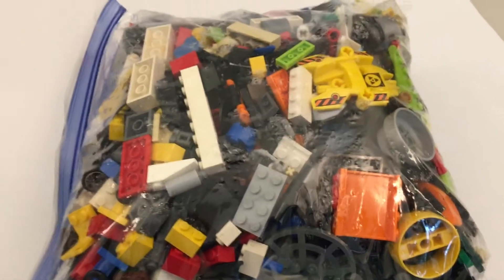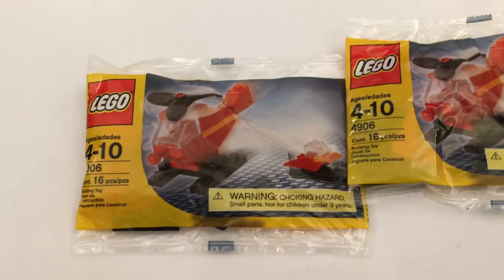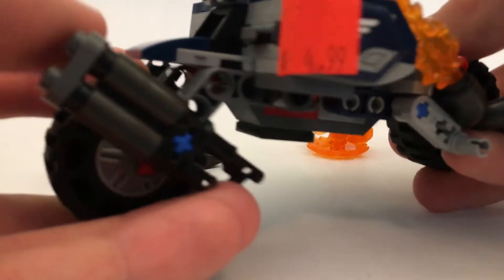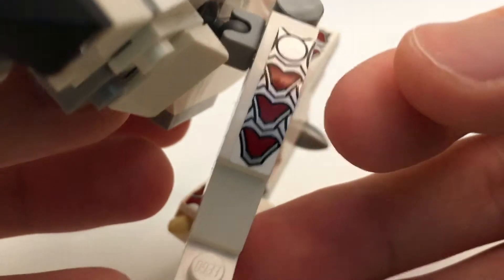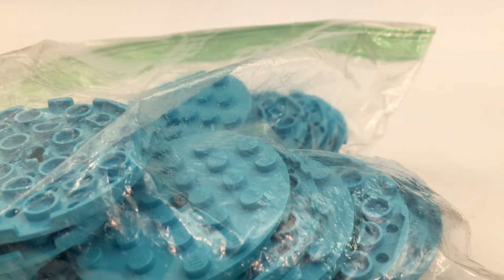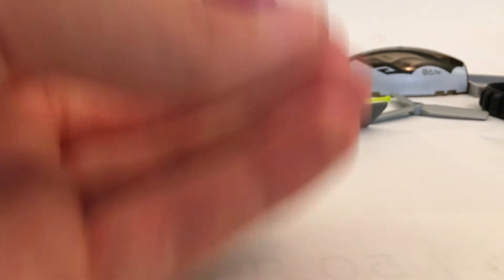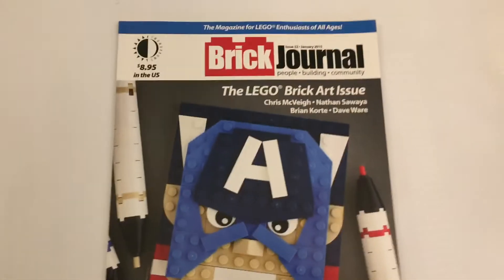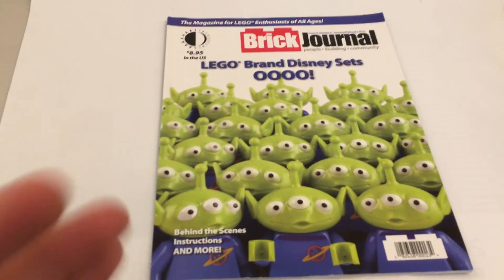Lego Brickfair VA 2021 Haul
A little over a week ago I attended Brickfair Virginia. I had an amazing time and ended up with some amazing finds!